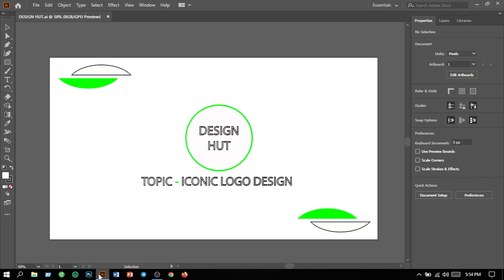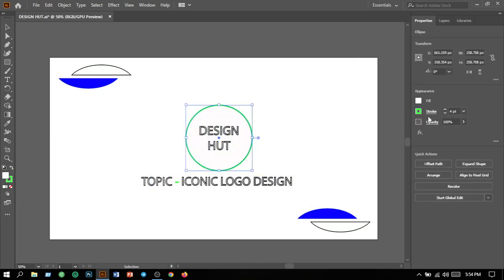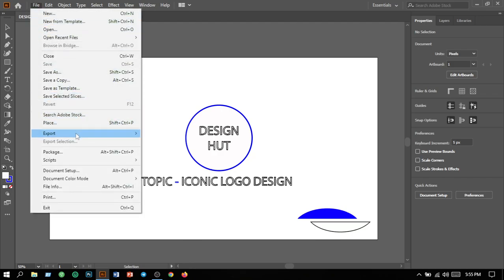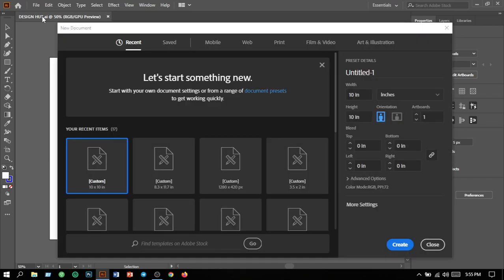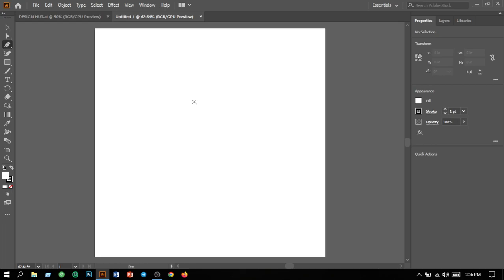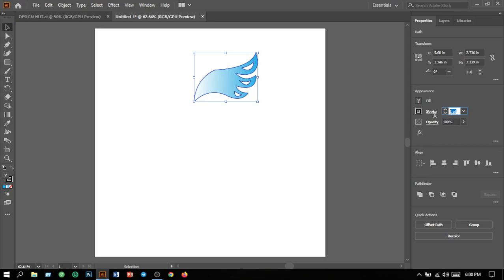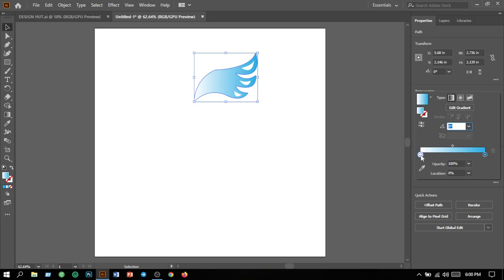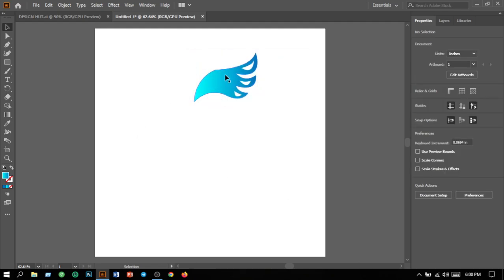Iconic Logo Design || Typographical Logo Design || Design Hut.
Here, I try to show You the concept how to make a iconic logo.